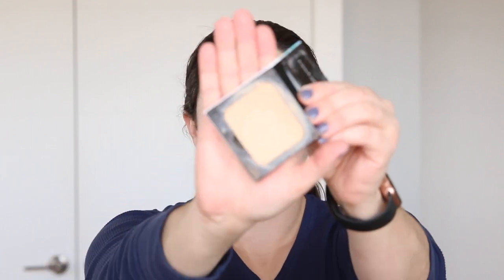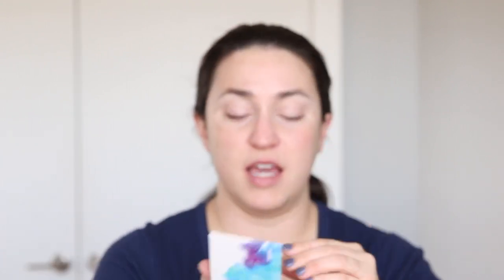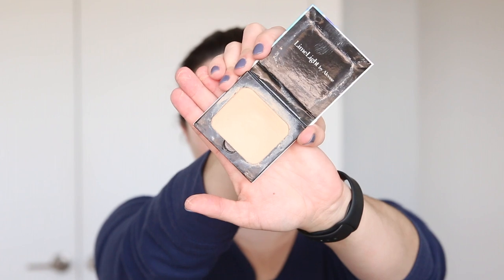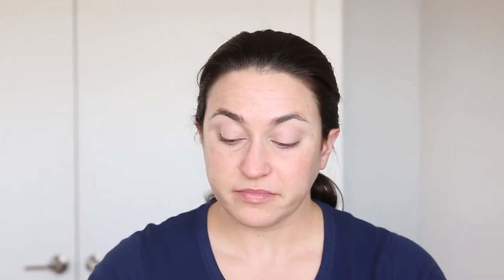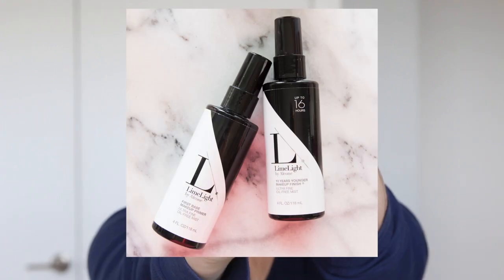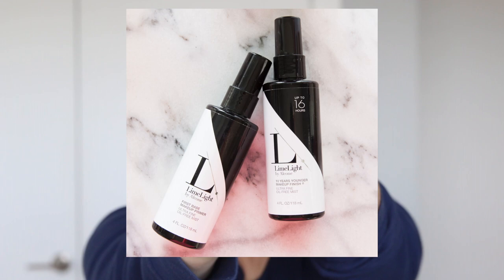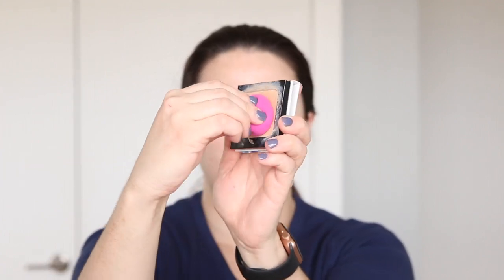How to Apply LimeLife Botanical Foundation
LimeLife Botanical Foundation (made by RCMA) is the only foundation I use in my freelance kit but because I also make it available to my clients through LimeLight, I wanted to make this video to demonstrate application. I’ll be showing you my favorite way to apply it on myself, as well as a few other methods.

Summary first, actual application with damp sponge starts at 7:20.

Shade matching LimeLight Botanical Foundation:
-Shinto shades are more yellow undertone
-Olive shade are more pink undertone
-MB shades are for deeper skin tones with a more red undertone
-The fairest shades are Porcelain and Ivory.
-Gena Beige and Olive 1 are VERY similar but Olive 1 is slightly less pink and just slightly darker.